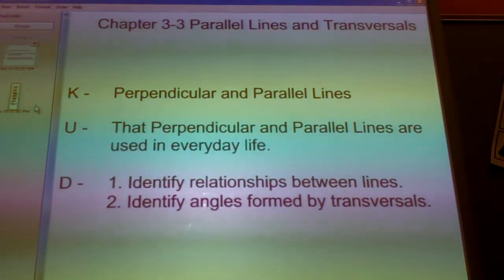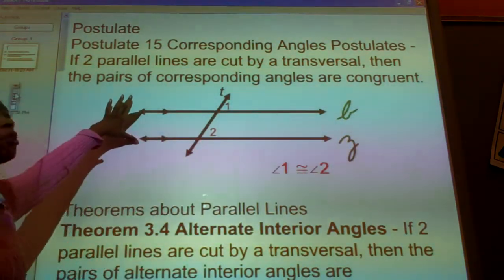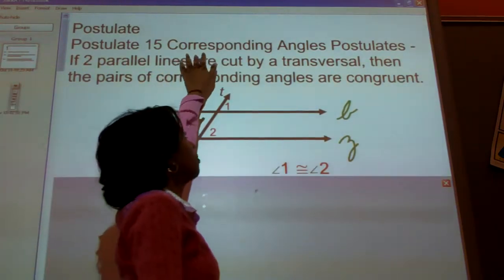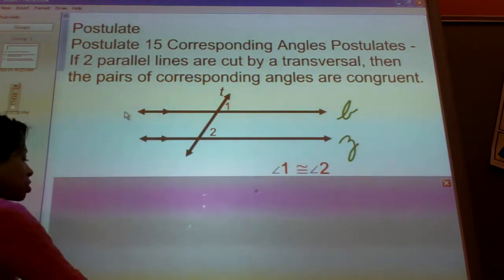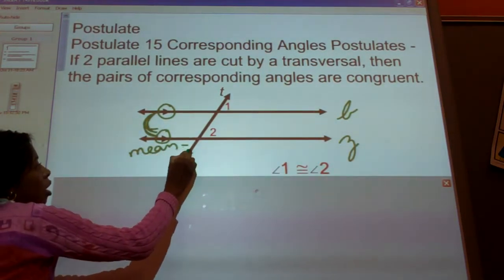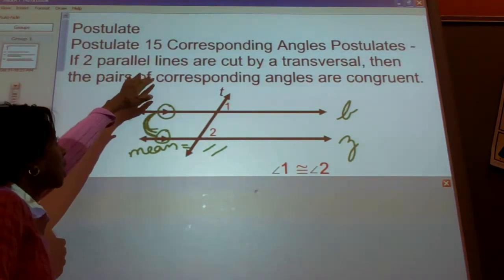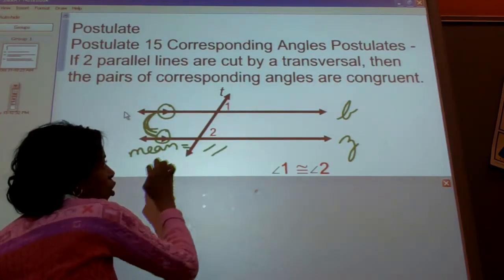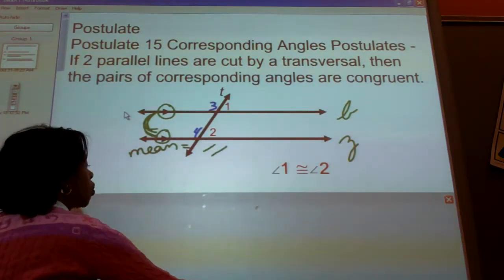Unit 1.6 Part 2 Parallel and Perpendicular Lines Chap 3-3 GEO Parallel adapted GLENCOE